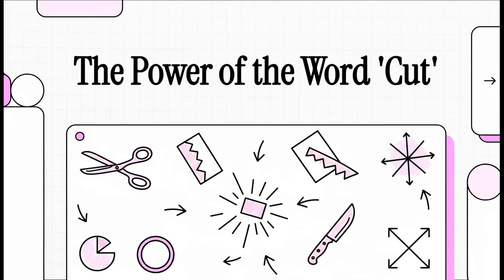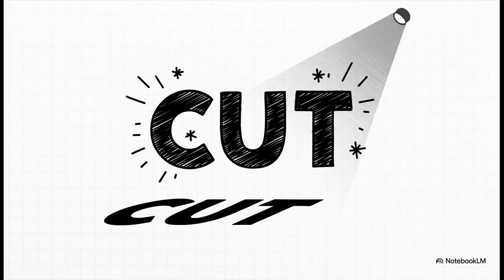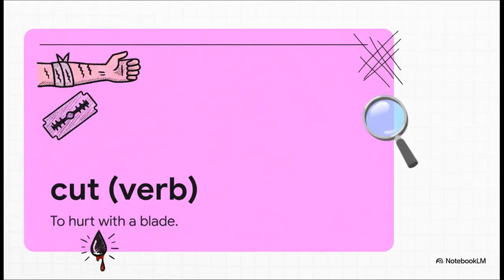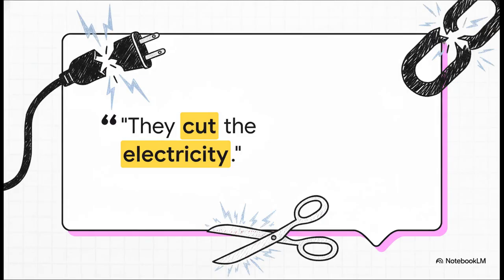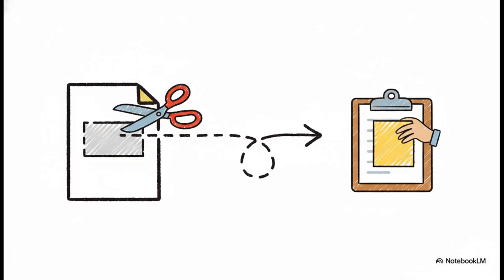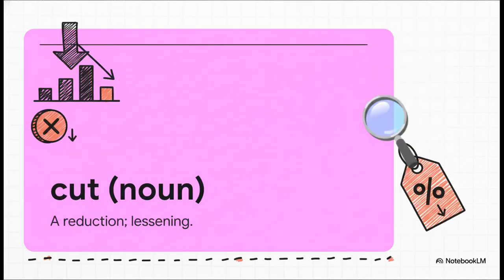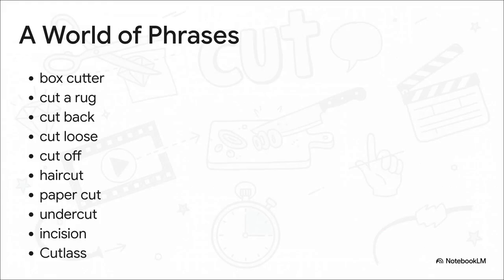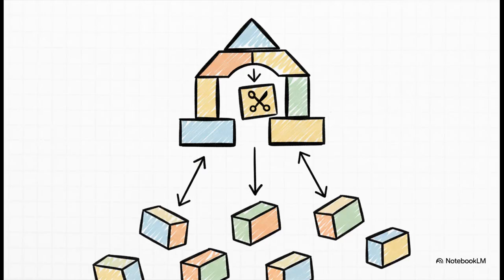The "Swiss Army Knife" Secret: Why "CUT" Is A Communication Powerhouse (Basic English)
Do you think "CUT" is just a word for using a knife? Think again! In this video, we put this common three-letter word under the microscope to discover why simple language is the most powerful "master key" for understanding our world.

"CUT" is a master of structural efficiency. We explore its anatomy on the Simple English Wiktionary page and find vital lessons in why the most common, basic words are the keys to unlocking universal knowledge:

The "Everything" Hack: We break down how "cut" works everywhere. It describes chopping food, editing blockbuster movies, and even digital "cut and paste" commands. One word, infinite contexts.

The "Result" Hack: We reveal how the verb "to cut" creates the noun "a cut." It shows how our language uses actions to build objects, injuries, and even financial concepts like "budget cuts."

The "VIP" Engine: We reveal why "cut" was handpicked for the "Basic English 850" list—an elite, curated toolkit engineered to use fundamental concepts to explain complex patterns of action, change, and reduction with absolute ease.

We pull back the curtain on its secret status: "CUT" is a "VIP member" of the elite essential vocabulary—a precision toolkit engineered to make global communication simple, clear, and efficient. Discover why true power in communication is not about using big, complicated jargon, but about mastering the most versatile, foundational words that exist. Learn why "radical clarity" is the secret to breaking down barriers—from the kitchen to the computer screen—with absolute ease.

Timecodes:
00:00 — The Riddle: Why does a simple three-letter word hide a massive global secret?
00:44 — The Microscope: Anatomy of "CUT" (why radical clarity is a "master key").
01:25 — The Physical Hack: Understanding the core action of separation and injury.
01:51 — The Abstract Hack: How to explain cutting electricity or editing films.
02:41 — The Digital Hack: Why "cut and paste" is the perfect modern metaphor.
03:04 — The Noun Hack: How an action becomes a state (a budget cut).
04:06 — The Ecosystem Hack: Discovering 25+ phrases and why they all grow from one root.
04:42 — The VIP Engine: Why "cut" is a "VIP member" of the 850-word list.
05:06 — The Clarity Hack: Why radical clarity is a tool for strength, not weakness.
05:21 — Final thought: What is the most powerful simple word you know?